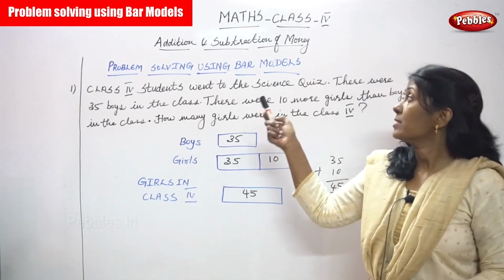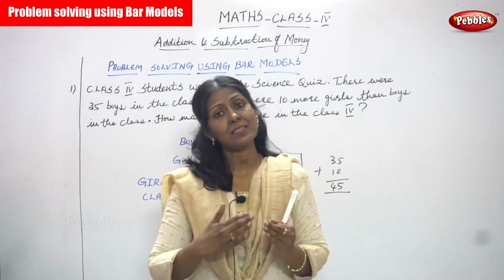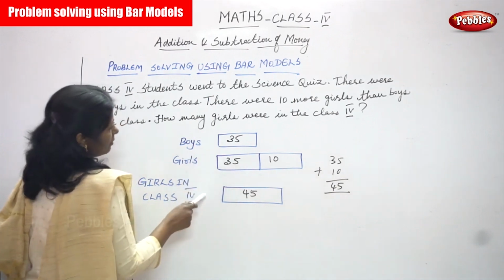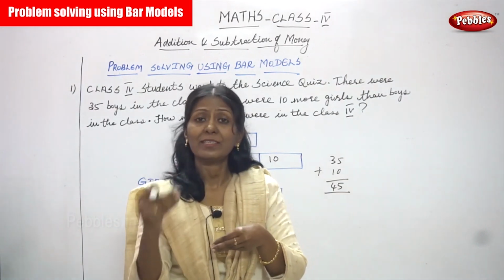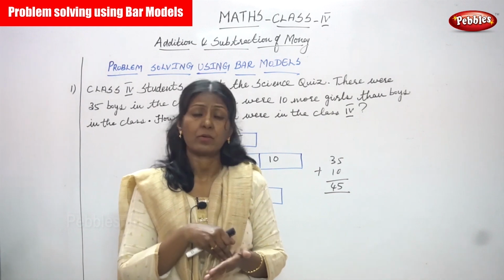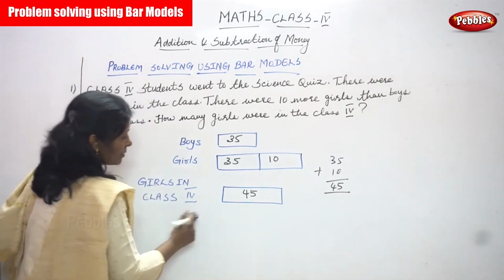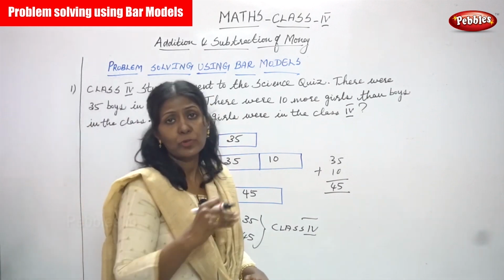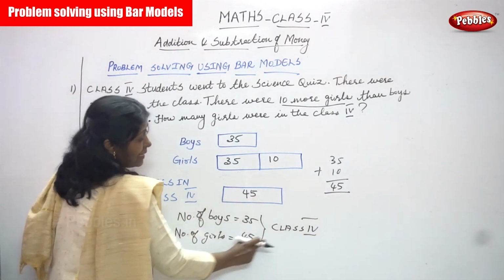4th Std CBSE Maths Syllabus | 37 - Addition and Subtraction - Problem Solving using Bar Models-1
4th Std CBSE Maths Syllabus | 37-Addition and Subtraction - Problem Solving using Bar Models-1 | Maths